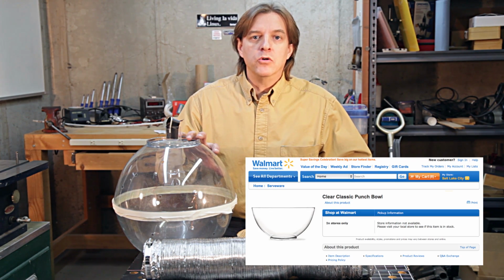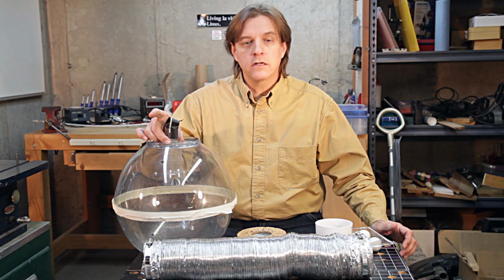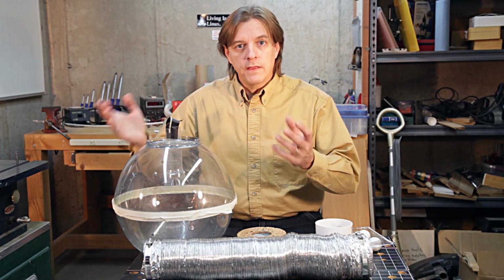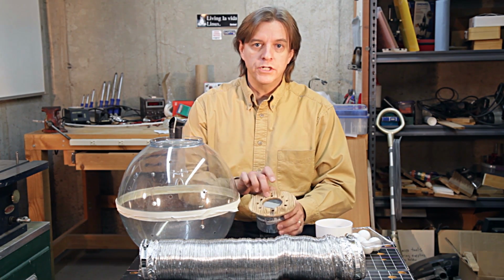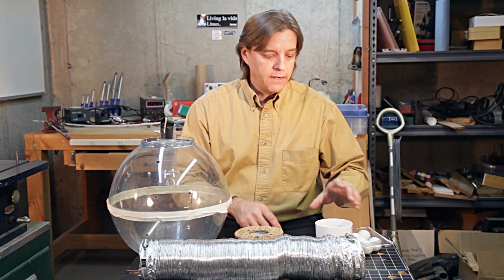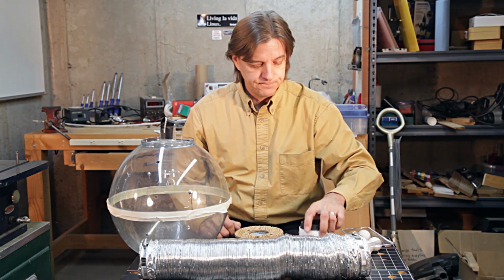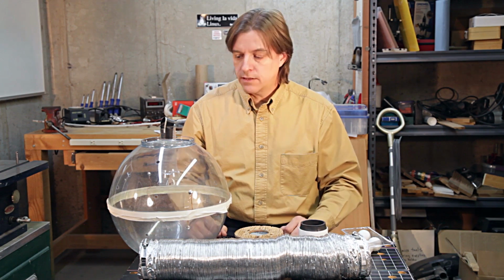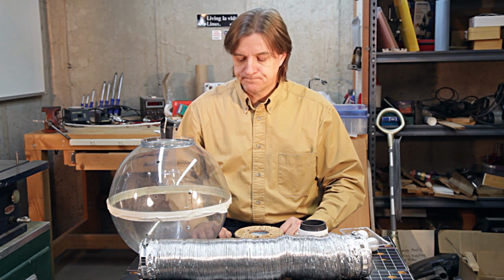How to make an air lottery ball machine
Need an air lottery ball machine? In this episode I show how I approached the task of making a homemade lottery machine including what I did and why.